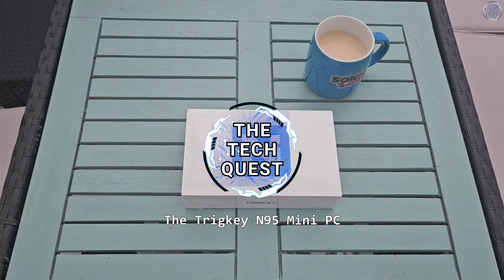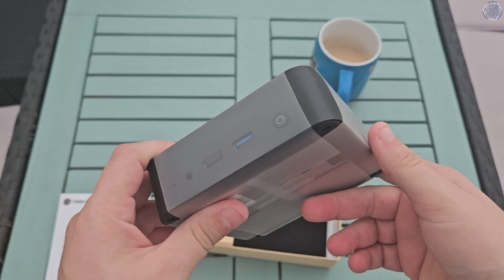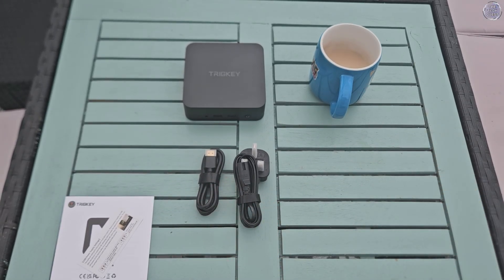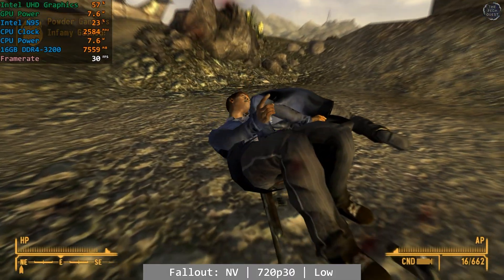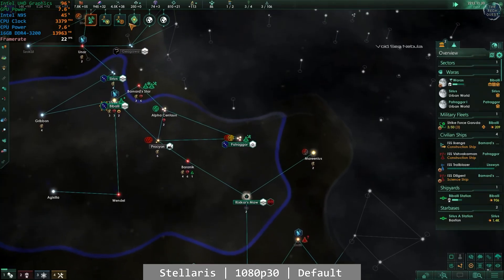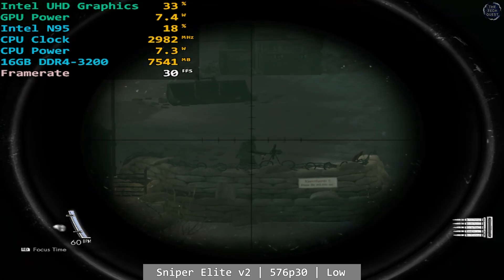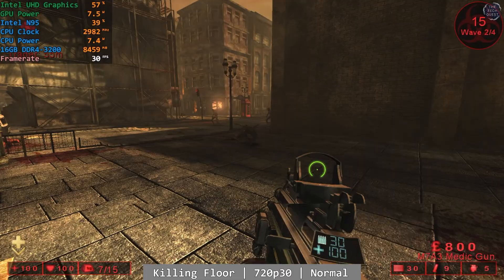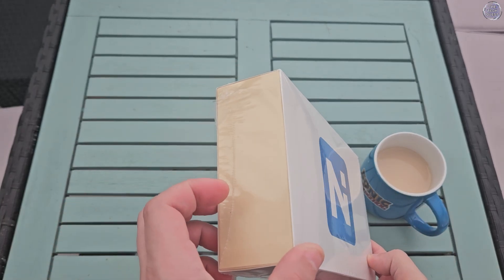The Trigkey N95 Mini PC - Can it Game?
The Trigkey N95 Mini PC promises compact computing power, but can it actually run games? In this video, we test its performance across a range of titles, from lightweight games to more demanding older AAA releases. See if this tiny PC is worth considering for casual gaming, streaming, or just everyday tasks.

We benchmark FPS, analyze thermal performance, and check whether the N95’s integrated graphics and CPU combo can handle modern gaming in 2025.

🧪 Test Specs:

Mini PC: Trigkey Key-N95 Mini PC

CPU: Intel N95 Processor [4c|4t]

GPU: Integrated Intel UHD Graphics

RAM: 8GB as sold, upgraded to 16GB

🕹️ What’s Covered:

Gaming benchmarks on Trigkey N95 Mini PC

FPS results

Thermal performance & fan noise

Light gaming vs AAA performance

Is the Trigkey N95 actually playable in 2025?